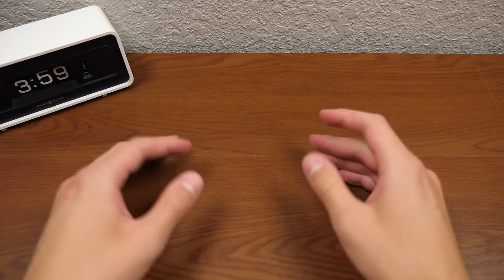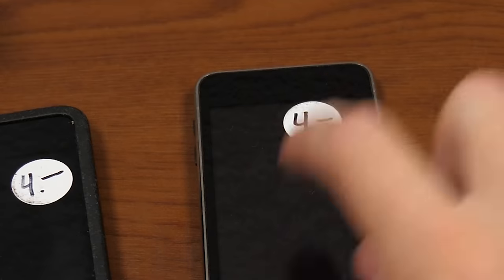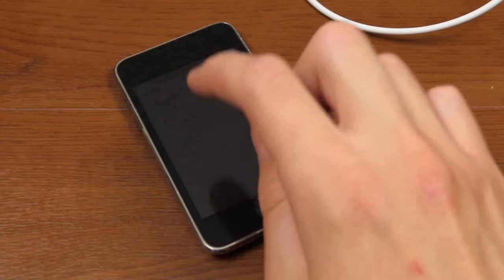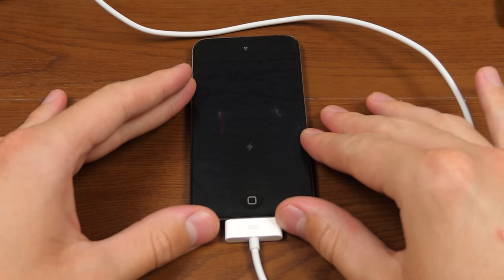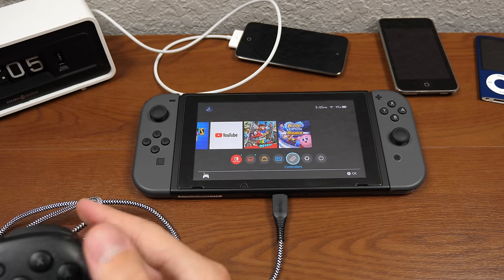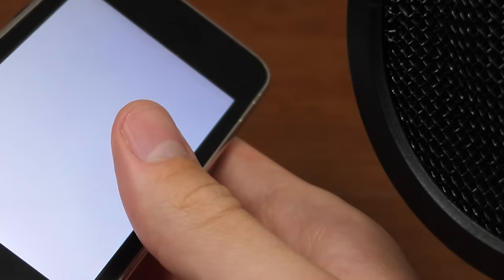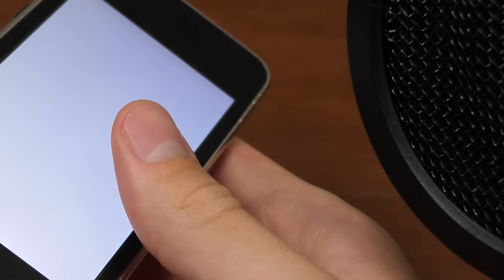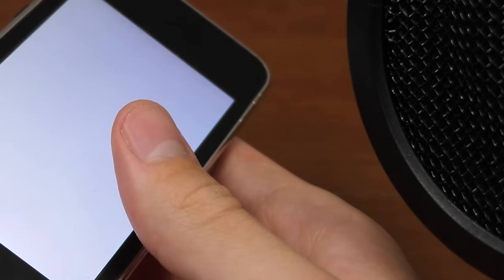Garage Sale iPods - Let’s See if They Work!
I recently went to some garage sales and walked away with 3 iPods. In today's video, I'm gonna be plugging them in to see if they show any signs of life!